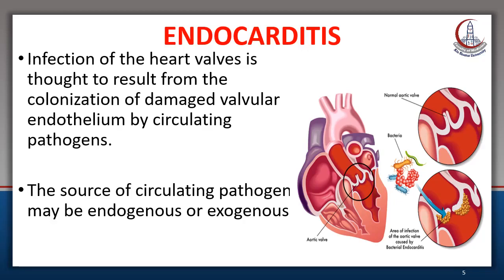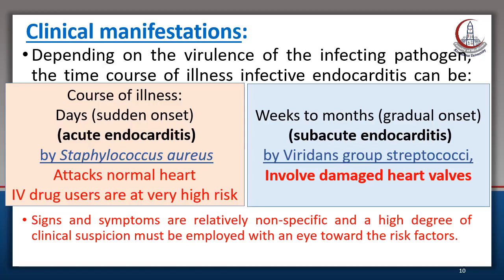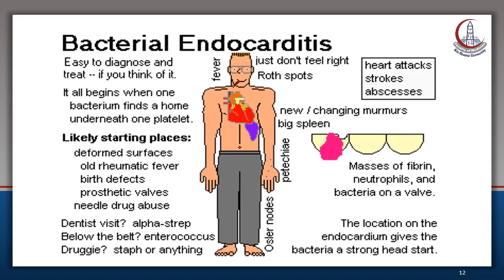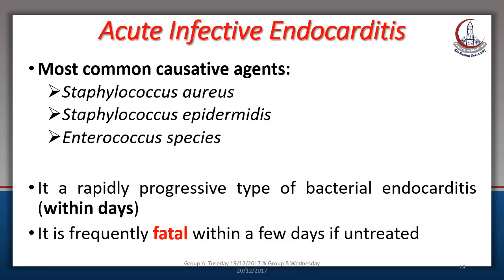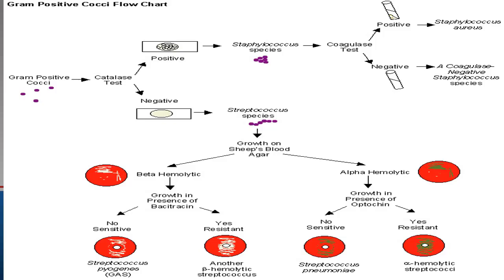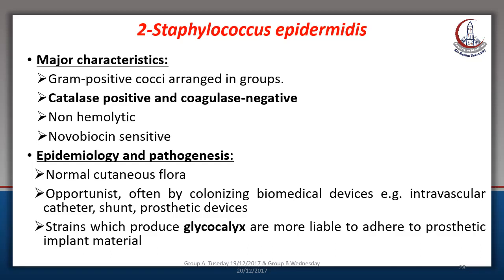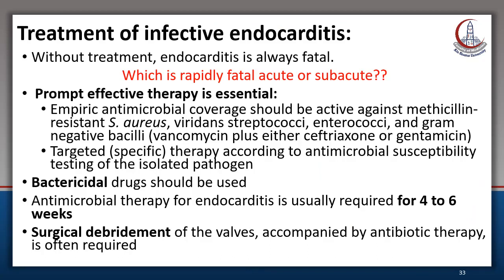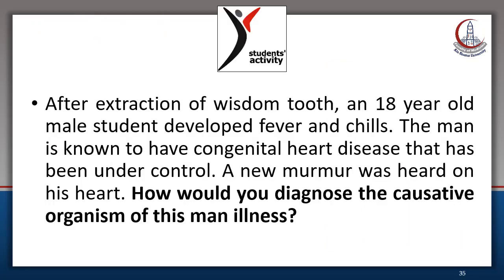MICROBIOLOGY : Endocarditis1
CARDIOVASCULAR SYSTEM